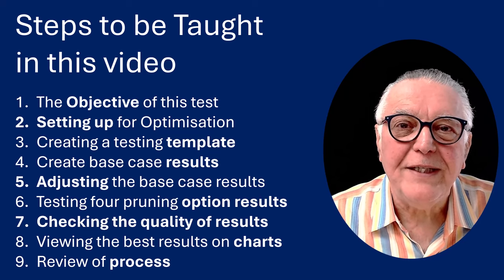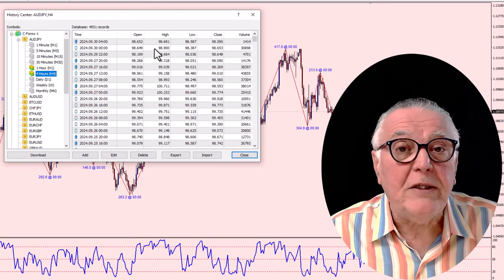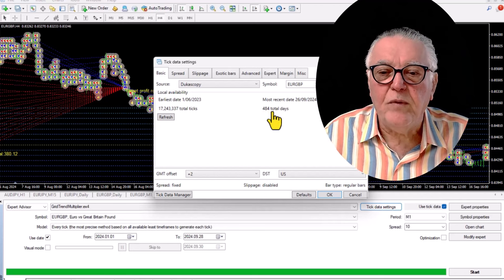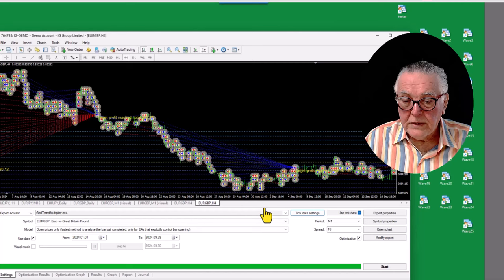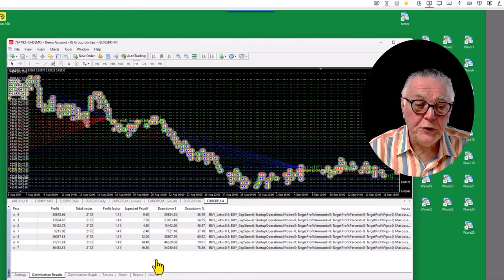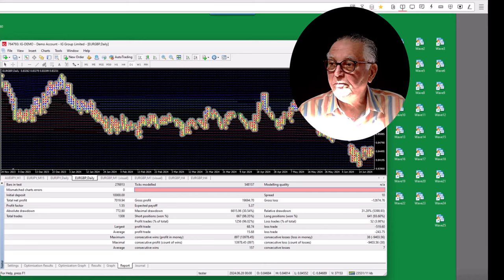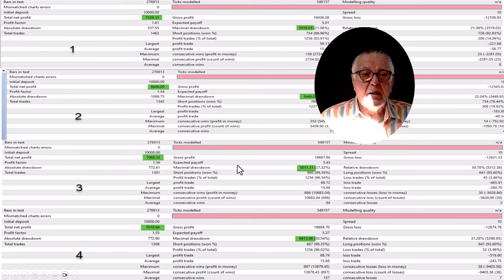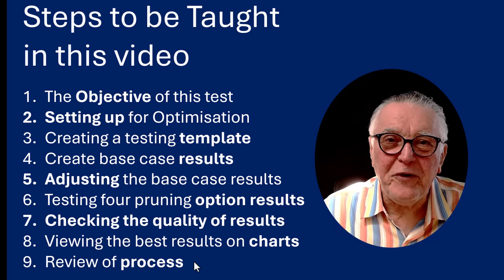See this unique optimization approach find winning Robot settings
Learn how to use exciting new optimization techniques for winning Grid Trading settings. This video will show you how to set up and optimize your grid trading strategy for maximum success.

Summary
Alex demonstrates optimizing trading robot settings using quality tick data, enhancing profitability while managing risks.

Highlights
📈 Importance of quality tick data for accurate testing.
⚙️ Step-by-step setup of optimization and test templates.
📊 Testing with open prices and one-minute candles accelerates results.
📉 Focus on parameters with lower drawdowns and higher profits.
🔍 Review of results on charts for trade execution insights.
✅ Emphasis on thorough testing before live trading.
💰 Optimization leads to improved profitability and risk management.
Key Insights
📊 Quality Data Matters: Utilizing tick data over broker data ensures more reliable and precise testing results, which is crucial for successful trading strategies.
⚙️ Optimization Setup: A clear setup process for optimization, including creating templates, is essential for systematically improving trading robot performance.
⏱️ Efficiency with Timeframes: Running tests on open prices and one-minute candles can significantly speed up the optimization process, making it more efficient for traders.

VIDEO BOOKMARKS

00:00:00 Introduction
00:00:51 8 steps in the Optimization process
00:01:59 Objective of Optimization
00:03:19 Using Tick Data
00:04:11 Why broker data should not be used
00:07:02 Creating Optimization Tick data to use
00:16:47 Test templates
00:18:50 Creating the test template
00:19:40 Creating the base case optimization run
00:22:01 1. Optimization Hack - tick data not used
00:24:43 The Base Case results
00:30:26 2. Optimization Hack - change the base case results
00:32:42 Amended Base Case
00:34:28 Testing setting option 1
00:40:49 Testing setting option 2
00:46:28 Testing setting option 3
00:50:00 Testing setting option 4
00:52:55 Comparing results
00:54:01 3. Optimization Hack - Converting to Tick results
00:56:07 Saving results
00:56:58 Viewing the results on CHARTS
01:00:48 Close and Actions

USEFUL GRID TRADING VIDEOS

The FREE Currency selection tool

EXPERT4X TRADING ROBOTS THAT USE THE GRID SYSTEM CONCEPTS:-
The Bell Trader – Soon to be launched

LINK YOUR ACCOUNT TO ACCOUNTS TRADING GRID CONCEPTS

DETAILS ABOUT OUR YOUTUBE CHANNEL

1. To see our MOST RECENT VIDEO, use this
2. To view our MOST POPULAR VIDEO, use this
5. To link to the PLAYLIST containing more videos on this topic